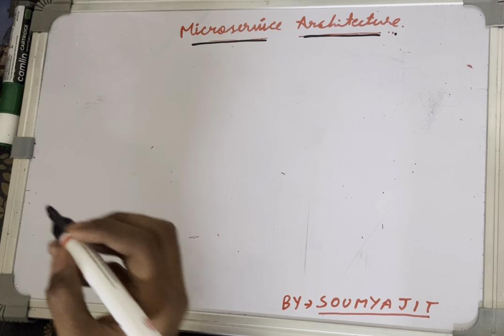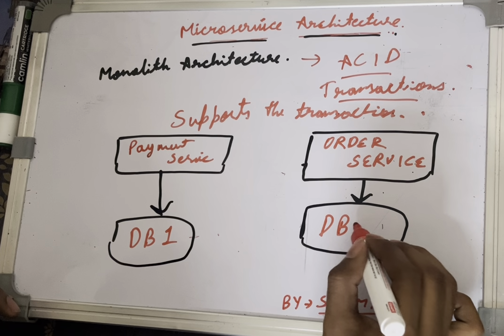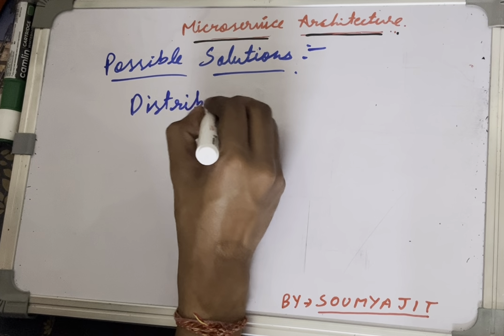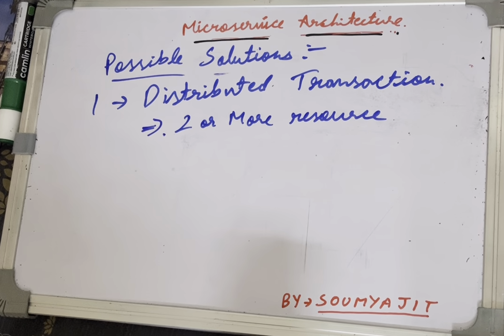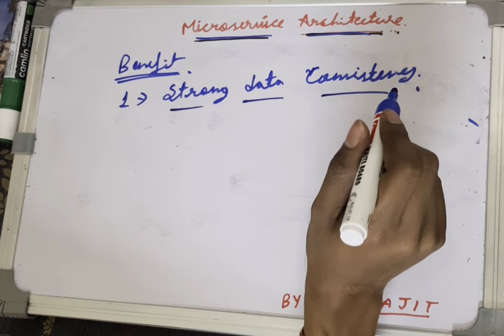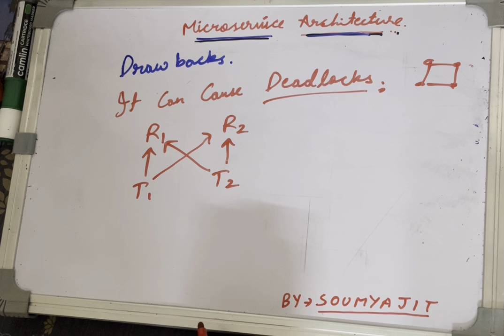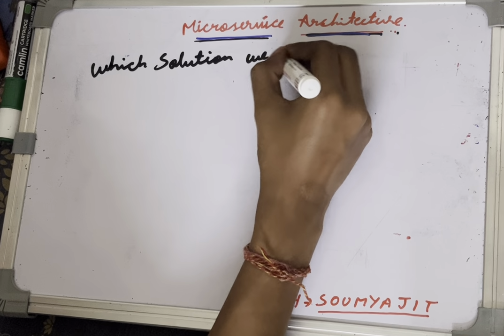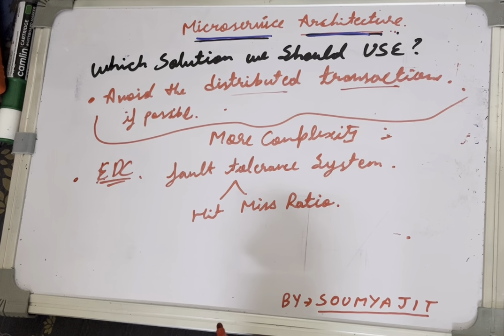Micro-service architecture part-2